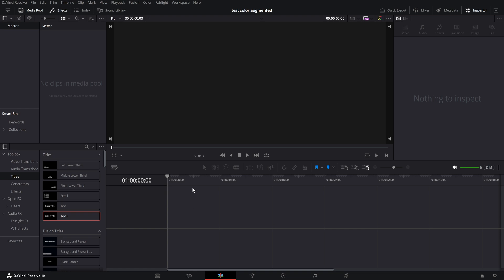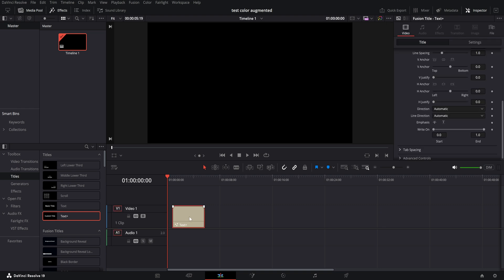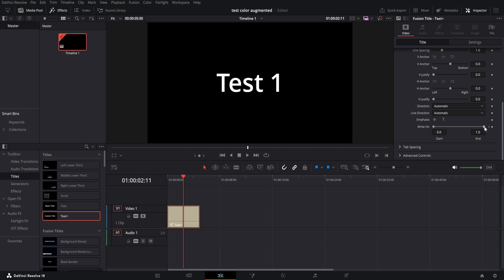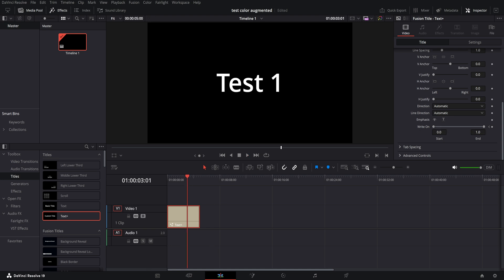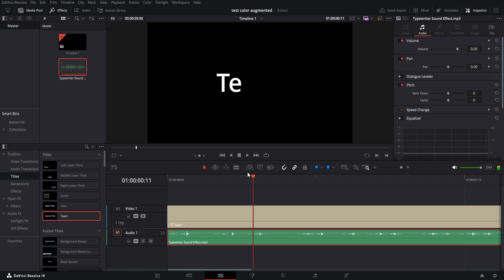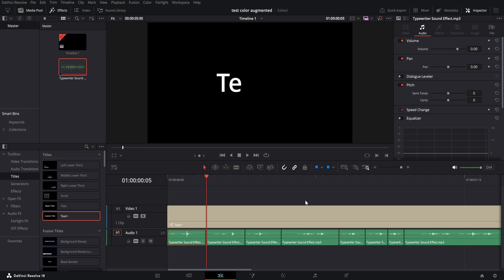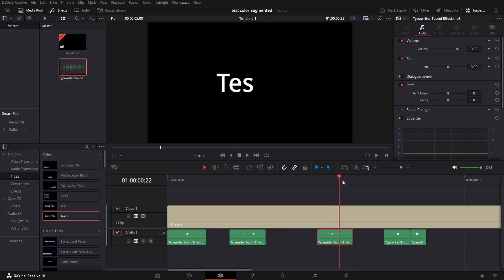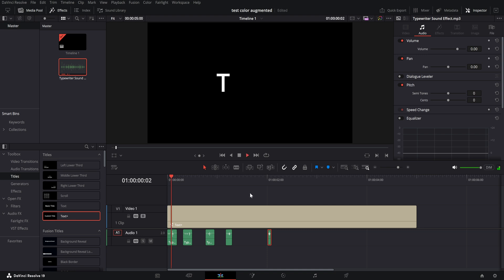How to Add Typewriter Sound Effect in Davinci Resolve 18